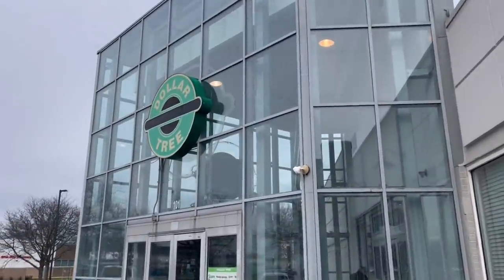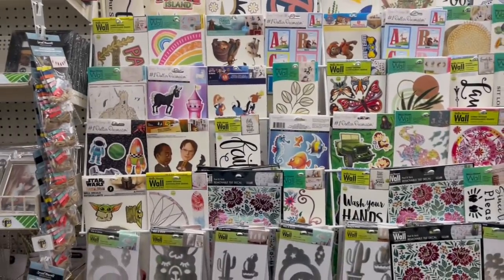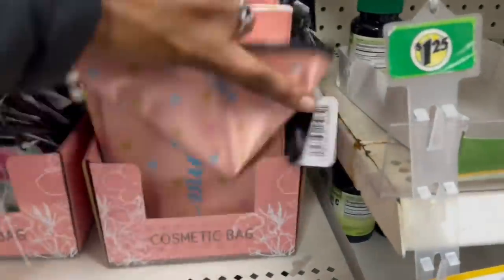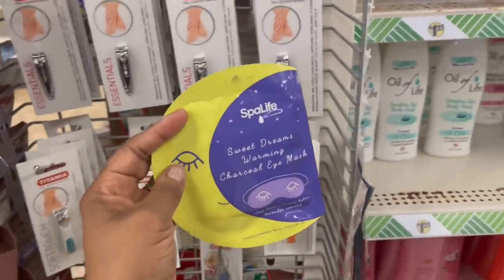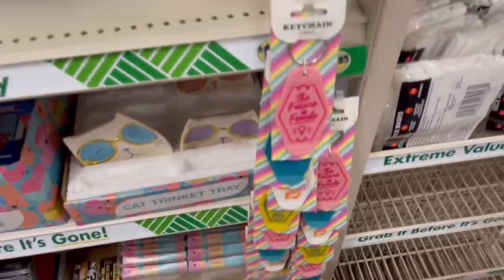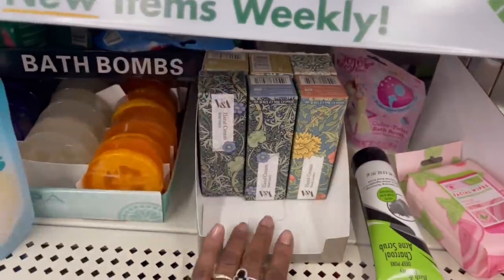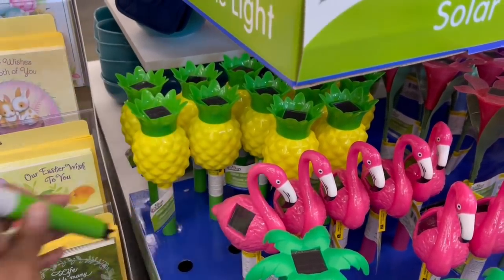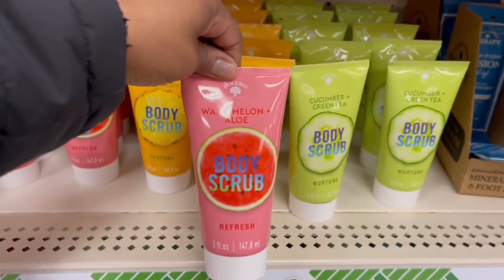NEW DOLLAR TREE COME WITH ME | WHATS NEW AT DOLLAR TREE | DOLLAR TREE SUMMER 2022 | MAKEUP FINDS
NEW DOLLAR TREE COME WITH ME | WHATS NEW AT DOLLAR TREE | DOLLAR TREE SUMMER 2022 | MAKEUP FINDS | TISH TIME TV | Hey Guys!  I found some goodies in this Dollar Tree shop with me.  I went to 3 different Dollar Trees in one day!  See which Dollar Tree was better ... I’m a wife and mother of 2 beautiful autistic daughters - life gets pretty challenging sometimes and that's when I film for you guys and I'm feeling all better.  Sharing my videos with you always bring me joy.  So go grab a drink, sit back, relax and enjoy!🥤🍿

TRAVEL VLOG | FLIGHT DELAYS | WHATS IN MY CARRY ON 2021 | AIRPORT WAIT | WHERE WILL I END UP

📱I post new pics and insta stories frequently ~ so make sure that your following me so you don't miss them!

Hi I'm Tish!  I'm a wife and a full time working Mommy to two (a 16 yr and 12 yr old) beautiful daughters with Autism 💙 🧩 I love all things FAMILY and everything that comes with it.  I love  married and mommy life, decorating for the holidays, Dollar Tree - and just everyday lifestyle things …

So if this is something that interests you as well go ahead and binge watch!  I upload new videos a few times every week!  I'll see you soon!